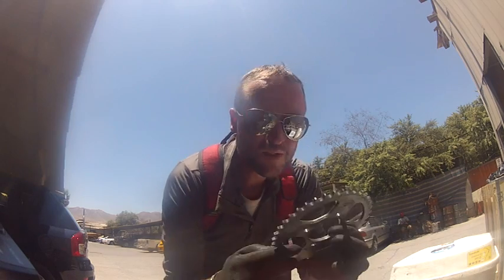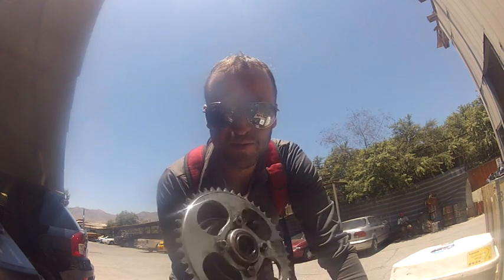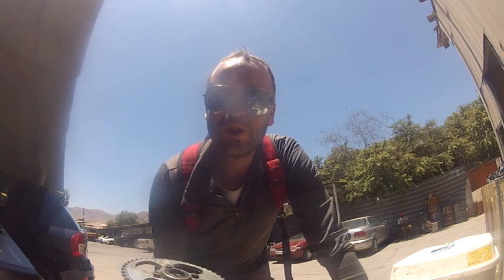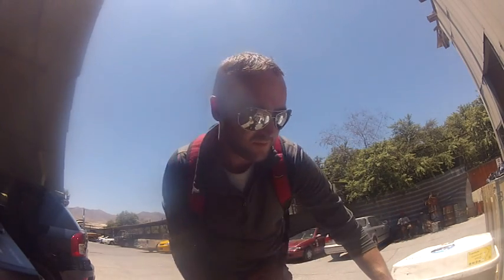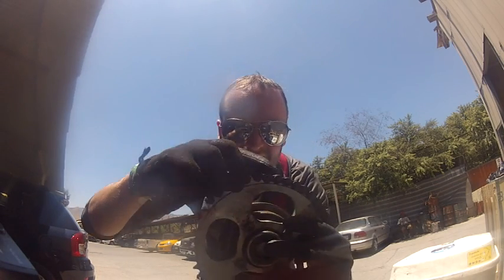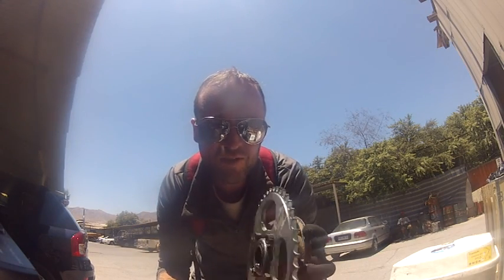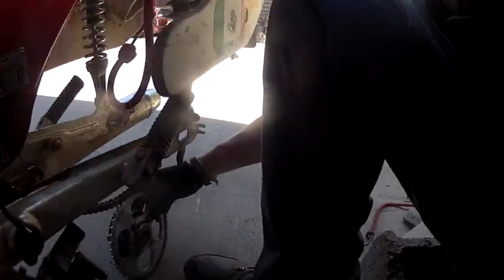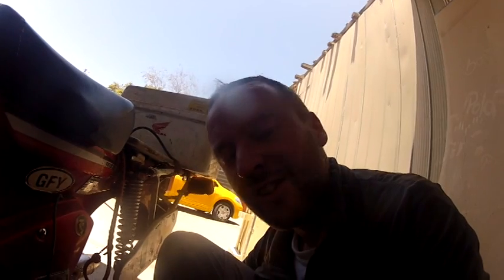Preparations for the World Record Altitude Attempt for a Honda Cub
Making prepartions for the World Record Attempt on a Honda Cub in Copiapo Chile. I boitgh a sprocket of course it didnt fit so i had it machined down and made it fit. This should give me a lot more climb power.. if it even runs over 5000m!!!